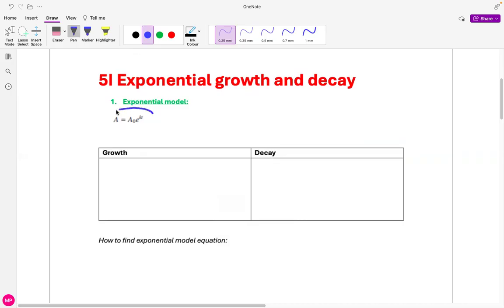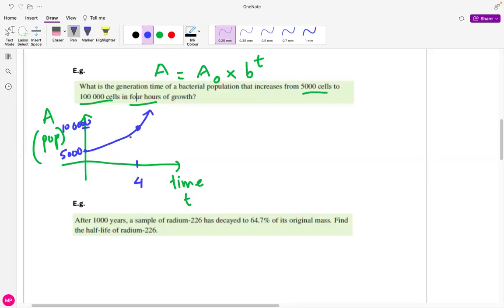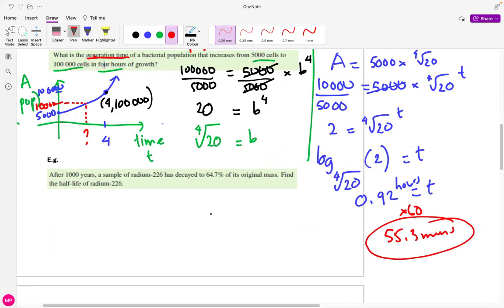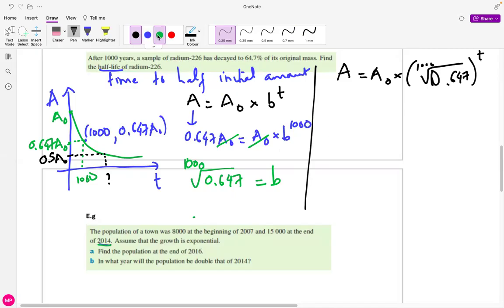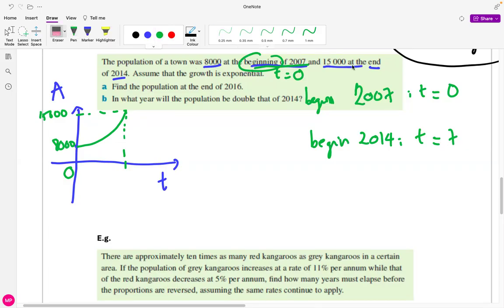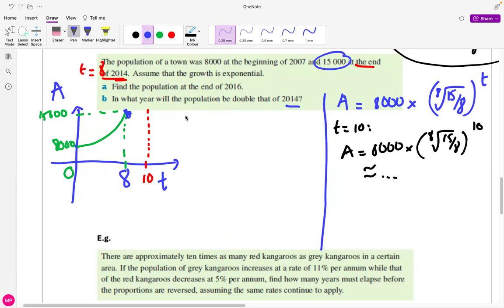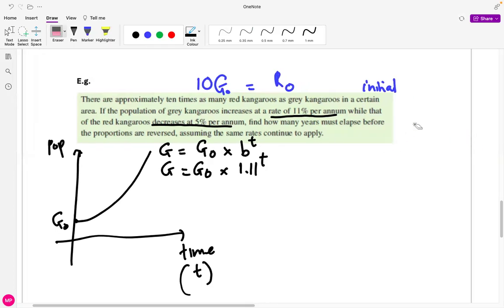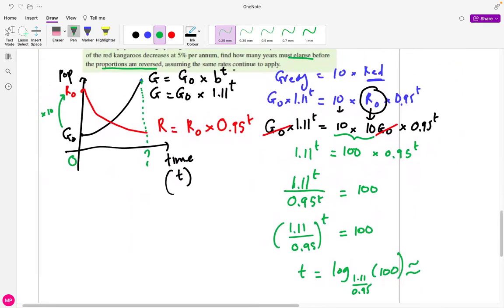Exponential growth and decay. How to do worded questions in exponential model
How to do worded questions in exponential growth and decay.